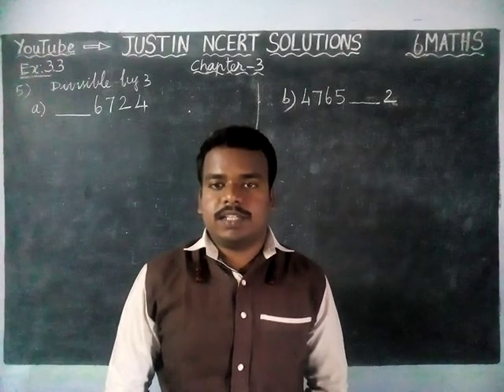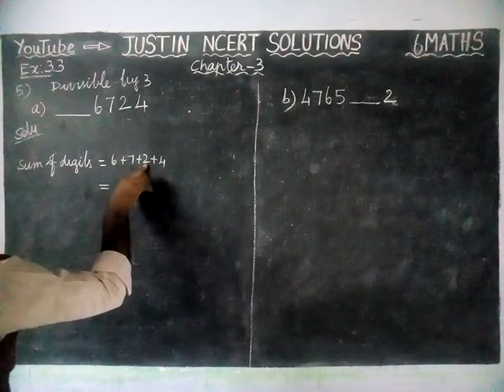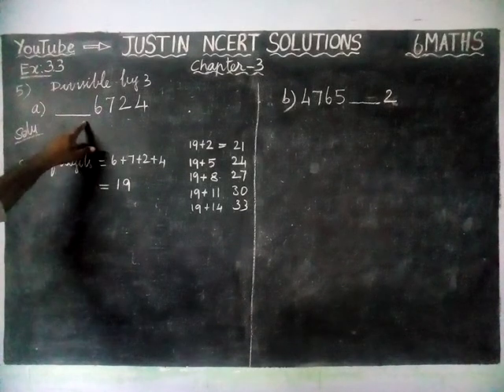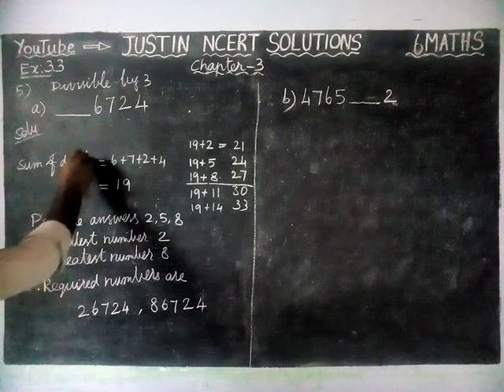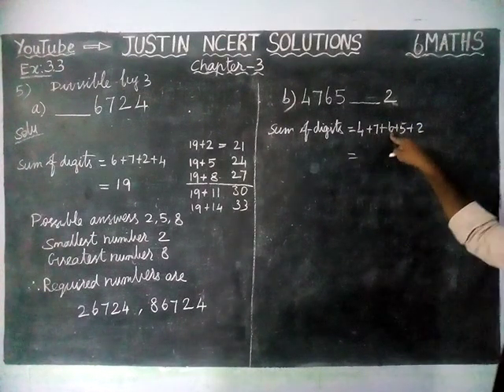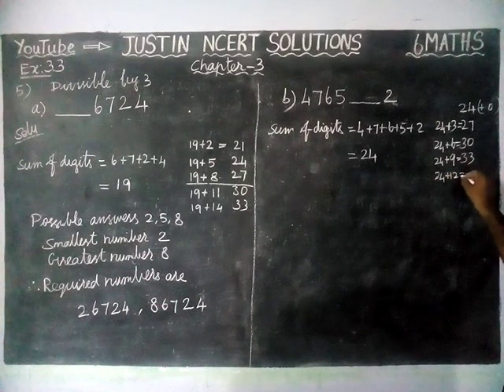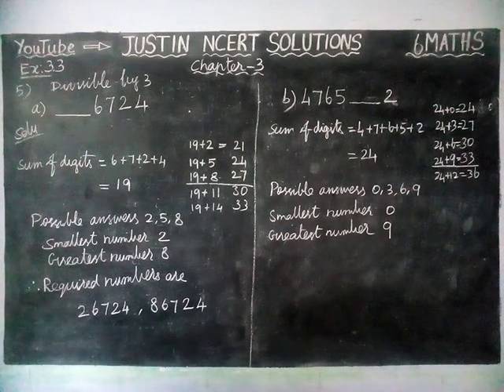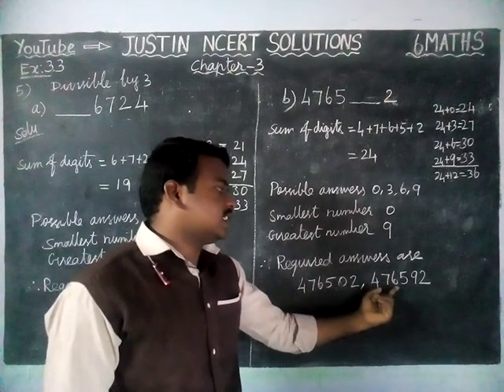Chapter 3 Ex.3.3 Q.No.5 | Class 6 Maths Chapter 3 Playing with Numbers | JUSTIN NCERT SOLUTIONS